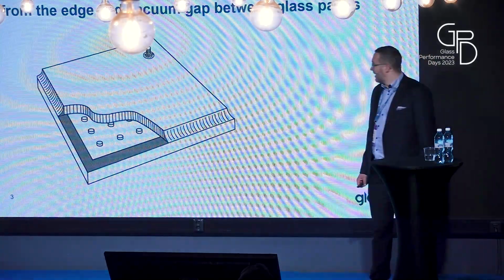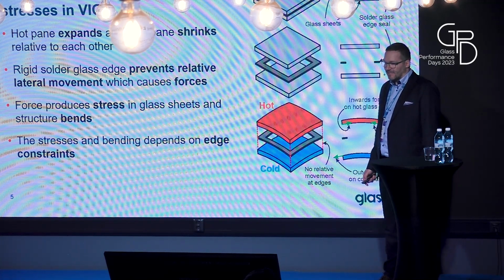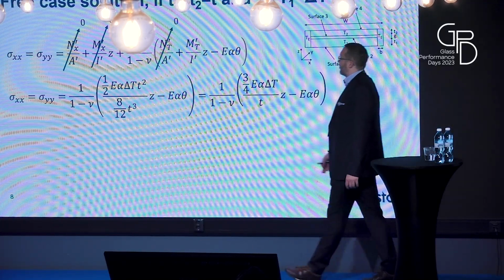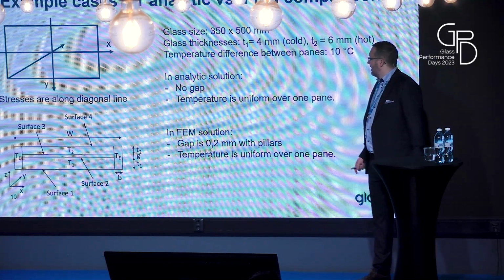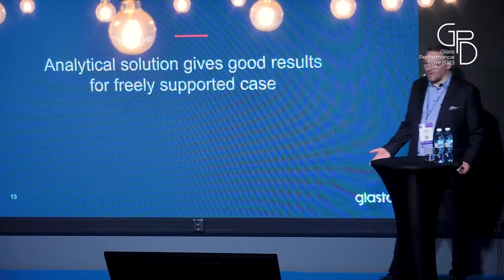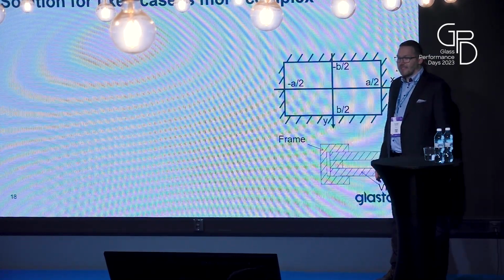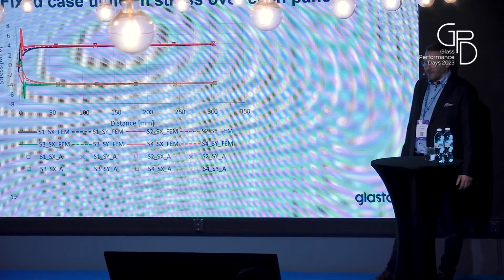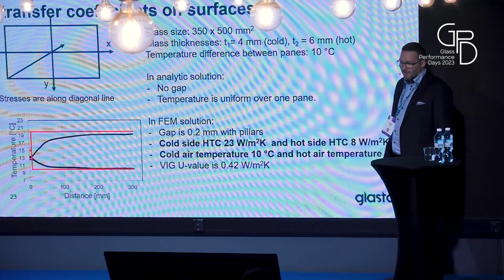Antti Aronen | An enhanced model of thermo-mechanical loading on a Vacuum Insulated Glazing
Session: IGU & Window Technology

An enhanced model of thermo-mechanical loading on a Vacuum Insulated Glazing

In the EU, the use of high-performance insulating windows has the potential of reducing the total energy consumption of the building sector by 40% by 2050. However, this is only possible if the aged and existing building stock is retrofitted with such insulating windows. The Vacuum Insulated Glazing (VIG) is a technology that has the potential to impact the whole building stock in the EU because of its thin profile and low thermal conductance; typically, the VIG would be two panes of 3 mm glass, and a U-value of 0.8-1.0 W m-2 K-1. A primary concern of the VIG design is the ultimate strength of the units to survive thermo-mechanical loads. In this work an enhanced model of such a load scenario for a VIG configuration is outlined. The model is validated using finite element methods and is found to provide greater accuracy than that obtained from existing models. The results highlight the strong effect of the edge constraint. The model is also extended to provide stress and deflection results over the surface of the glass panes. It is a simple and speedy methods for engineers and architects to use in the design and performance validation of the VIG product.